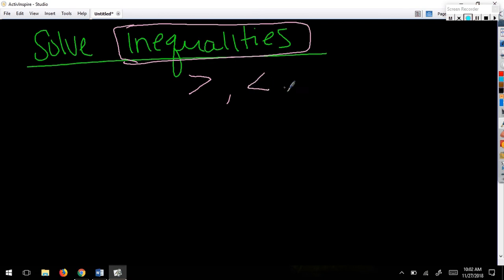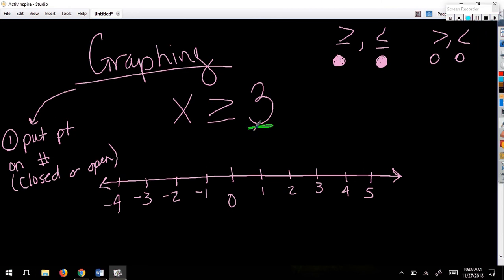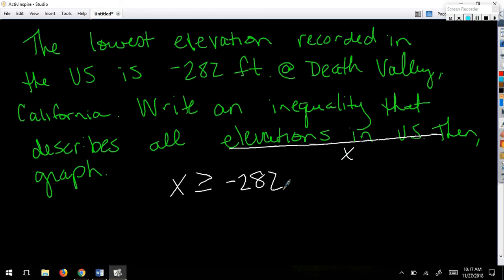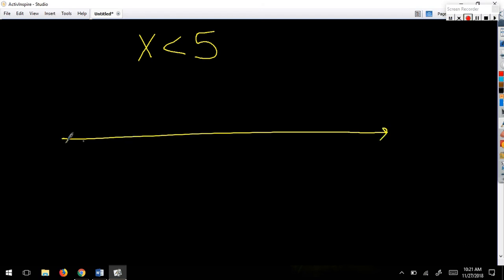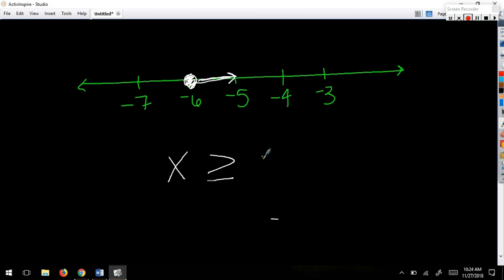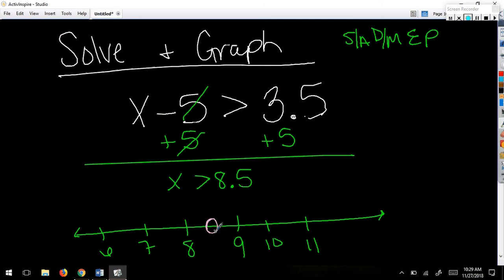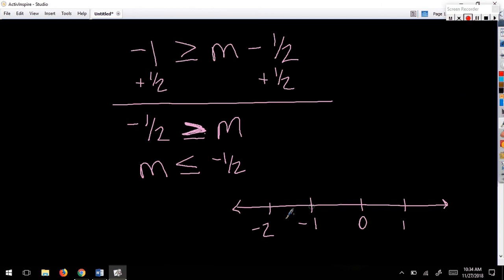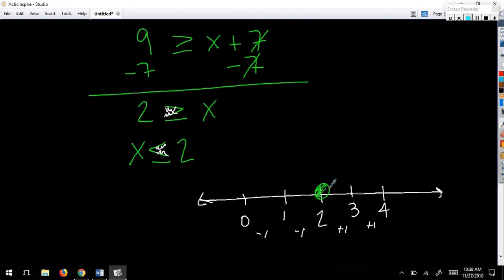solve inequalities add subtract